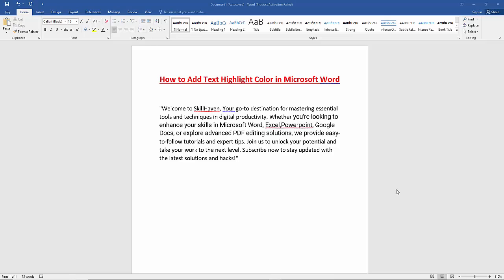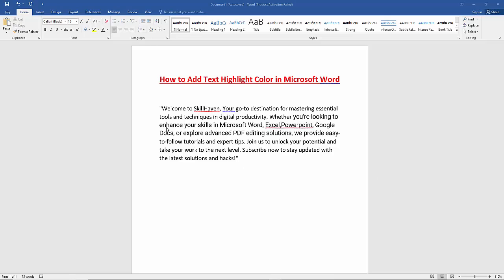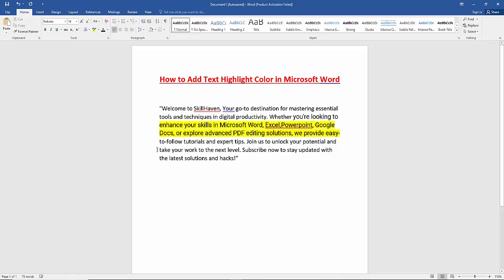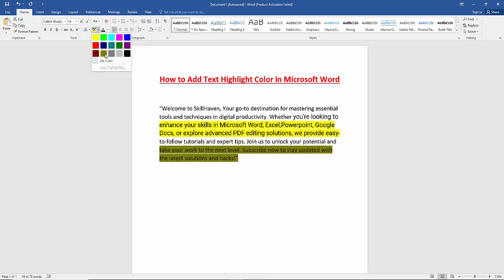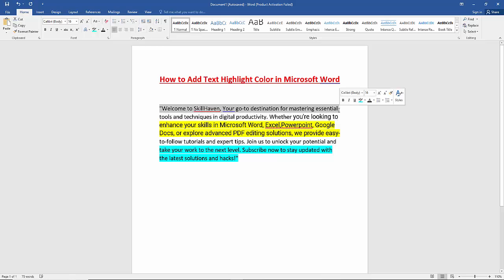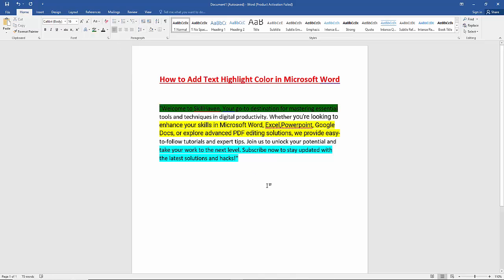How to Add Text Highlight Color in Microsoft Word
How to Add Text Highlight Color in Microsoft Word – Easy Tutorial!
 In this video, I’ll show you how to add highlight color to text in Microsoft Word quickly and easily. Whether you're looking to emphasize important points in your document, make your content stand out, or organize your notes with color, this tutorial will walk you through the step-by-step process. You’ll learn how to:

Highlight specific words or phrases
Change the highlight color
Remove or clear highlighting when needed
Mastering text highlighting in Word is a simple but powerful tool for creating professional-looking documents. Follow along and take your Word skills to the next level!